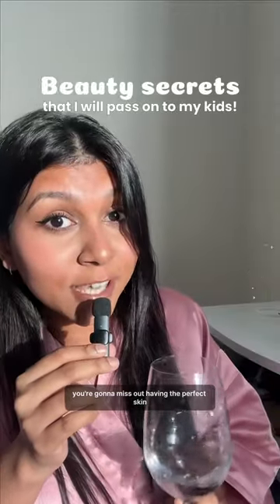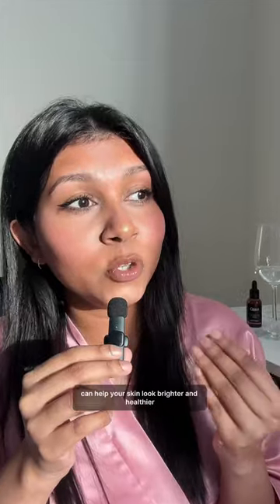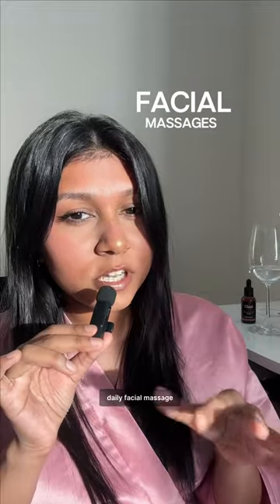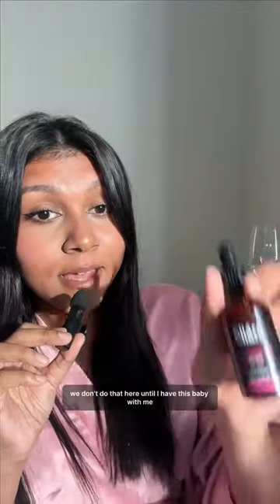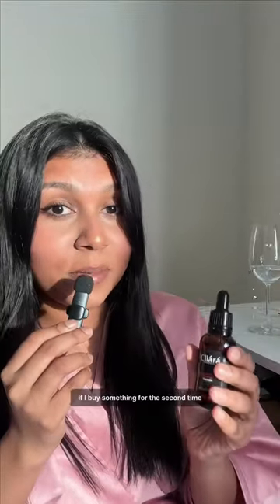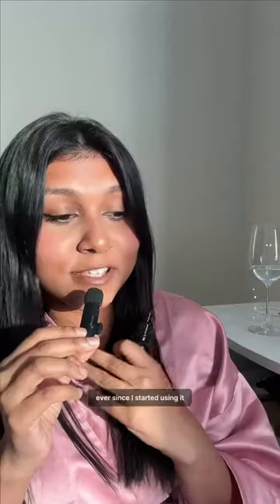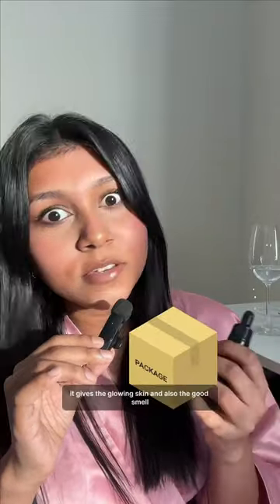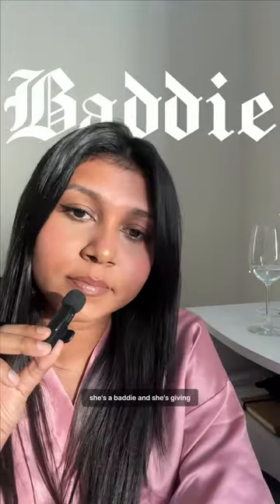A must have magical portion in your PM skincare routine She is a baddie! Use code “CHE15” to save💸